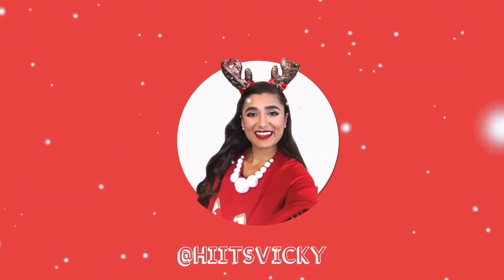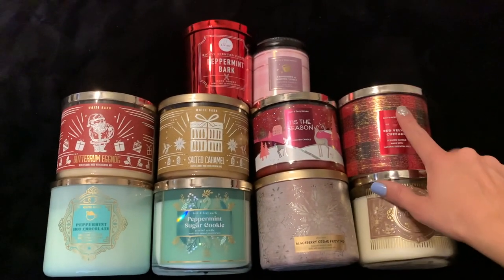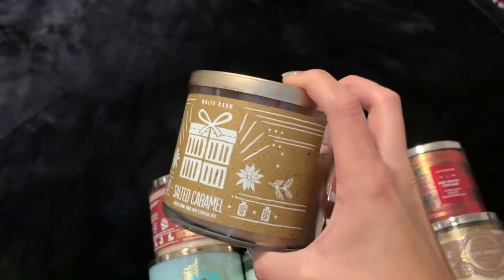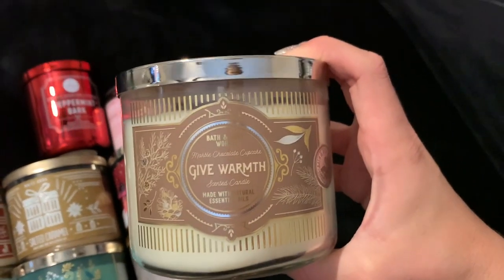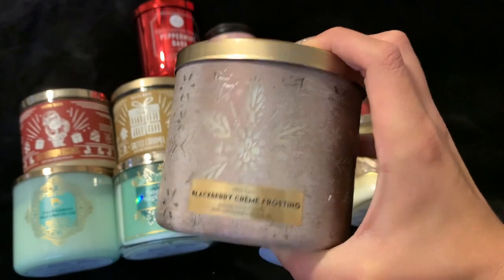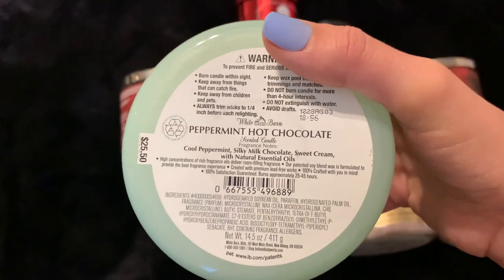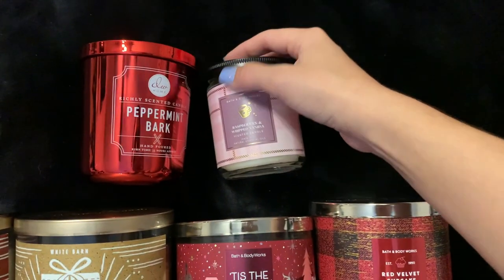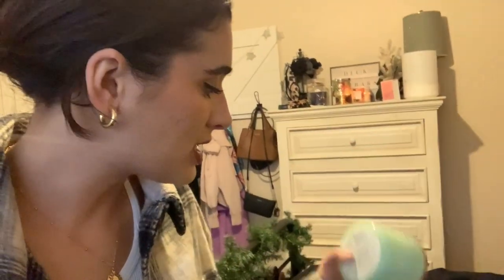CHRISTMAS / WINTER CANDLE COLLECTION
Hi everybody! Today I’m bringing you a look at my Christmas/Winter candle collection. Hope you enjoy!